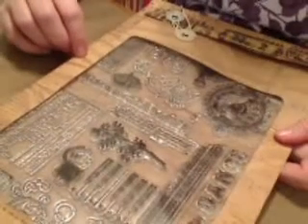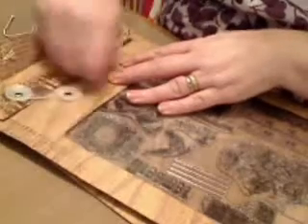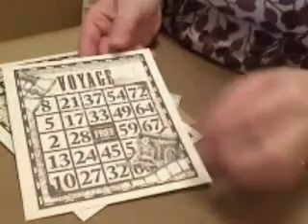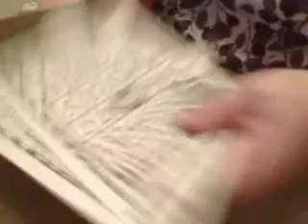#1 - Test Video using my new Logitech Webcam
Showing off Xmas goodies and trying to get my head round the orientation of showing stuff upside down the wrong way round!! for the chance to win craft goodies.l - Captured Live on Ustream